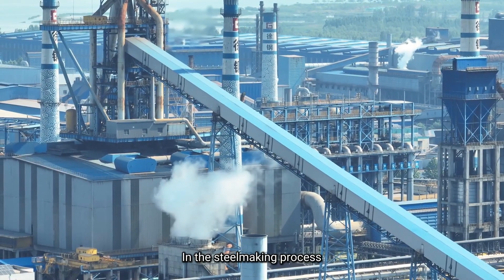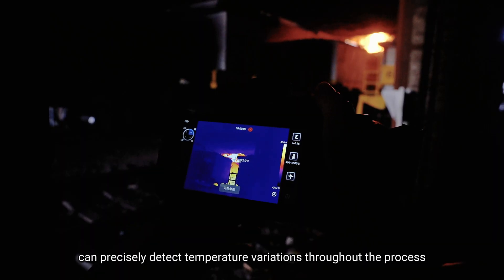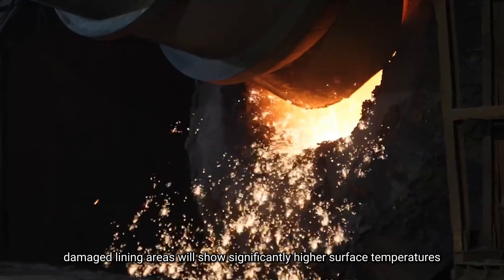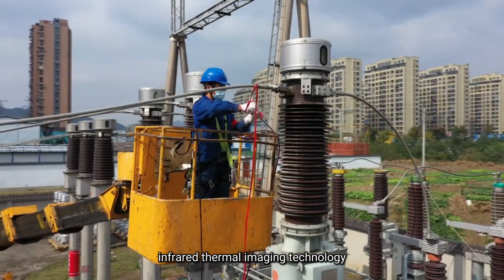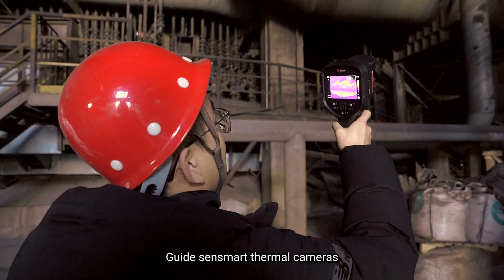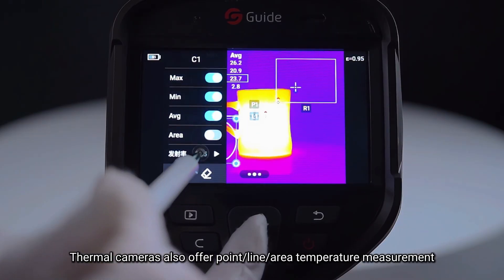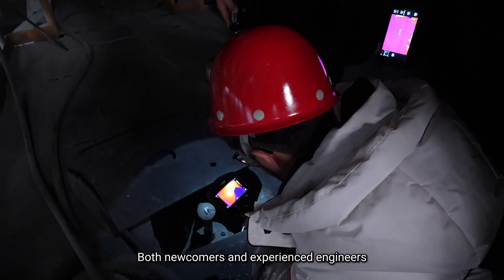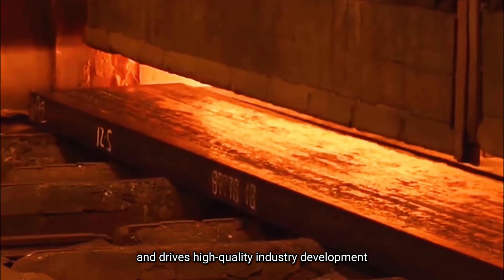Case Study: Application of Thermal Camera in the Metallurgical Industry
Accurate temperature monitoring is essential in the steelmaking industry, which takes place under intense heat. The Guide sensmart thermal camera offers real-time surveillance of furnaces, steel ladles, and other machinery at temperatures reaching 2000°C, helping to maintain product quality and uninterrupted production. Check out this video to learn how the Guide sensmart thermal camera can assist you in achieving these outcomes.